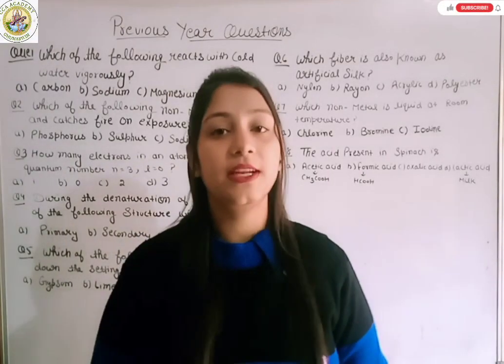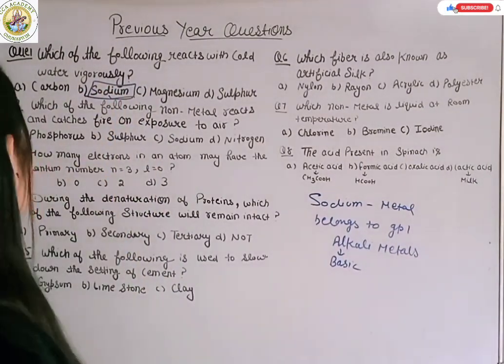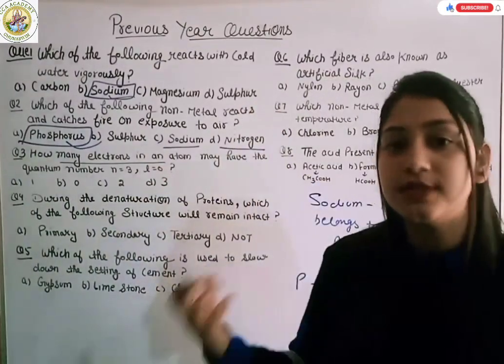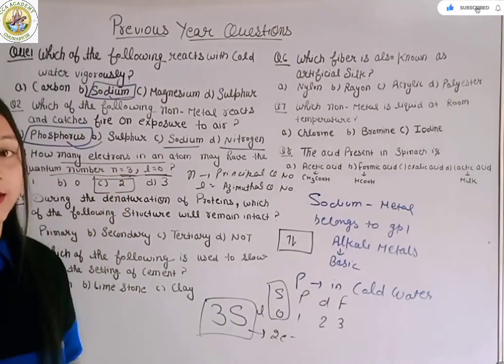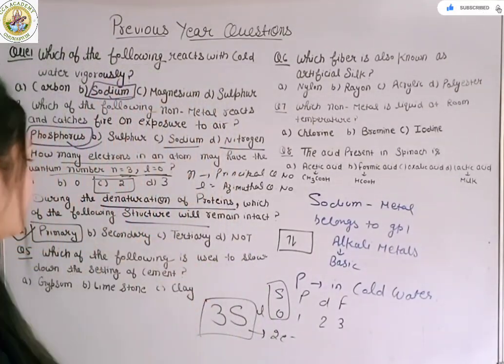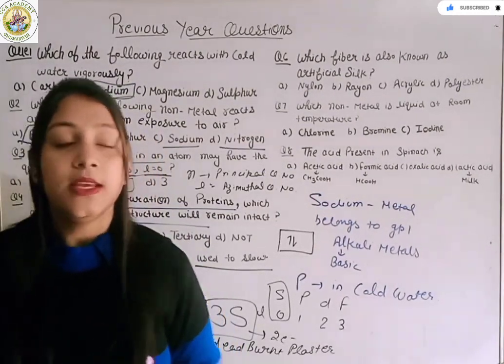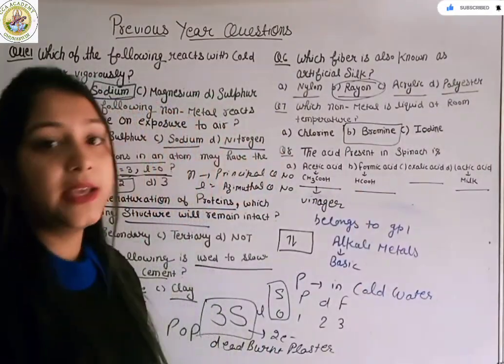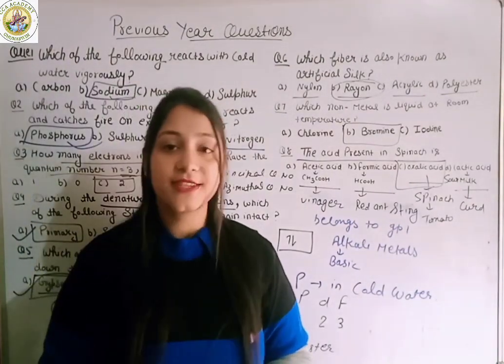Chemistry Test Series Helpfull for hptet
CCA ACADEMY GHUMARWIN Online and Offline Coaching Platform.
Helpful for all teaching exam HP TET TGT COMMISSION JBT COMMISSION..